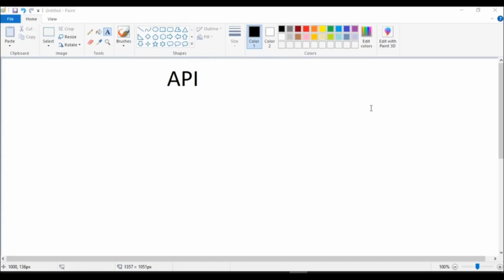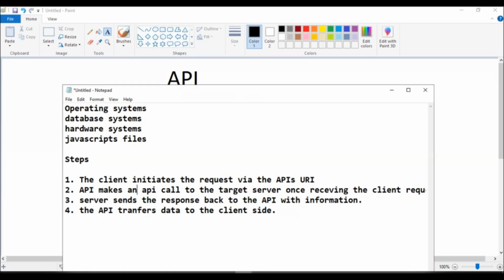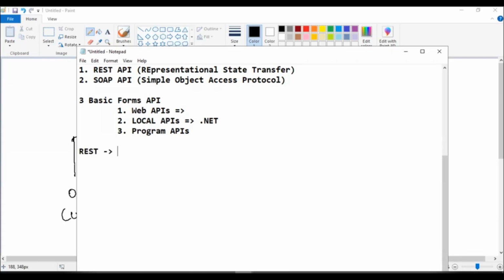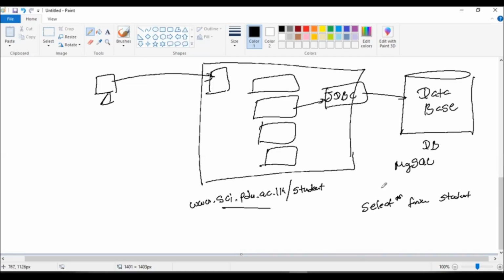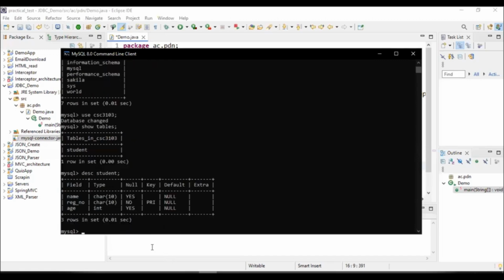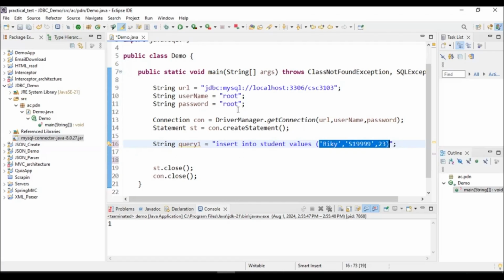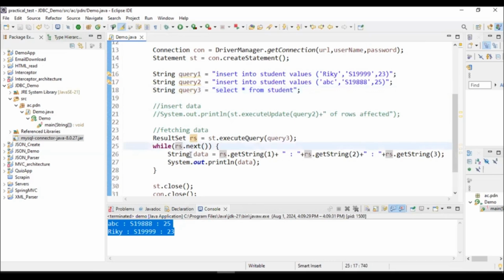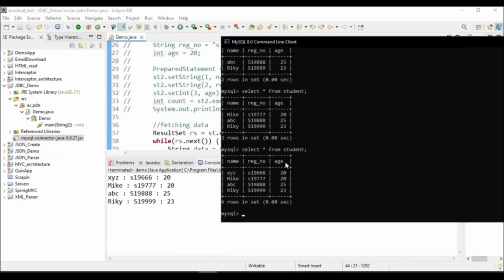CSC3103 2024/25 - Java Database Connectivity (JDBC)